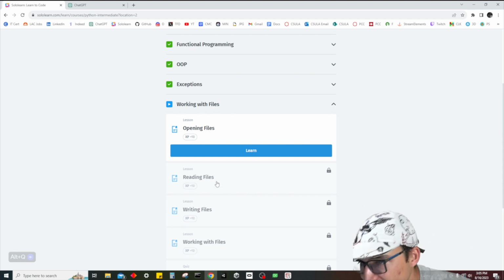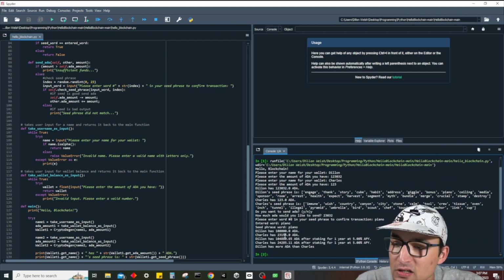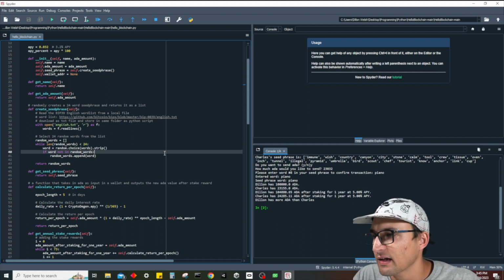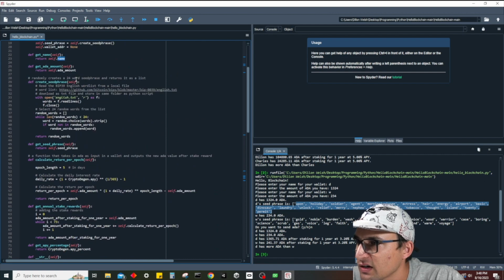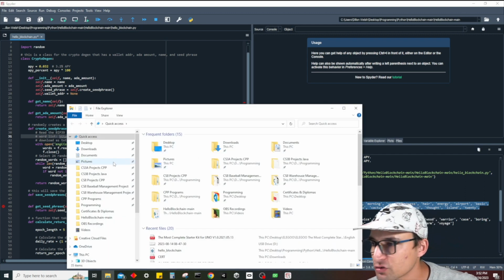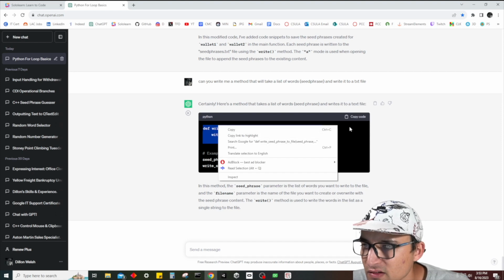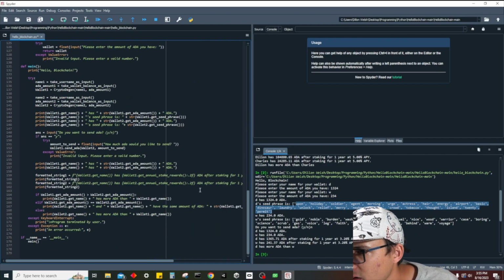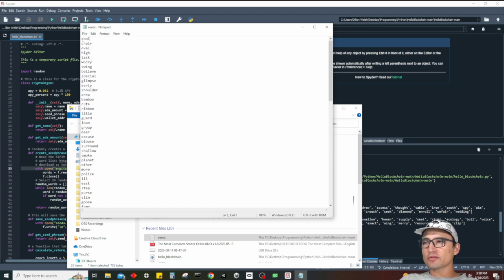Learn INTERMEDIATE PYTHON w/ ChatGPT! Lesson 5: Working w/ Files! CRYPTO DEGEN TUTORIAL!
Lesson 5: Working With Files!

Python is an important programming language to learn because it is widely used in many industries, including data science, web development, artificial intelligence, and machine learning. It has a simple and intuitive syntax, which makes it easy to learn and use, even for beginners. Moreover, Python has a large and active community of developers who constantly contribute to its growth and development. By learning Python, you can gain valuable skills that are in high demand in today's job market and open up opportunities for a fulfilling career in various fields.

ChatGPT is a useful tool for those learning programming because it can answer questions and provide guidance on a wide range of programming topics. As a large language model, it has been trained on a vast amount of data and has a deep understanding of the syntax and structure of many programming languages, including Python, Java, and C++. With ChatGPT, learners can receive personalized feedback and support, allowing them to overcome challenges and achieve their learning goals more effectively. Additionally, ChatGPT can provide insights and recommendations on the best resources and tools to use for learning programming, further enhancing the learning experience.

In this PYTHON TUTORIAL SERIES, I will be showing you the ropes of Python Programming. We are going to follow the beginner tutorial series on sololearn.com and use chatGPT from openAI whenever we get stuck or want to learn something not covered on sololearn.com. I'm a computer science student at CSULA about to graduate with my BS. I hope you find this video helpful and if you have any questions feel free to drop them down below or hit me up on Twitter and I will try to help!

TimeForDillon, the best crypto news media online!

THIS IS NOT FINANCIAL, LEGAL, OR TAX ADVICE! JUST OPINION! I AM NOT AN EXPERT! I DO NOT GUARANTEE ANY PARTICULAR OUTCOME I HAVE NO INSIDE KNOWLEDGE! YOU NEED TO DO YOUR OWN RESEARCH AND MAKE YOUR OWN DECISIONS! THIS IS JUST EDUCATION & ENTERTAINMENT! USE TIMEFORDILLON AS A STARTING OFF POINT!

This is NOT an offer to buy or sell securities. Investing and trading in cryptocurrencies is very risky, as anything can happen at any time. This information is what was found publicly on the internet. This information could’ve been doctored or misrepresented by the internet. All information is meant for public awareness and is public domain. This information is not intended to slander, harm, or defame any of the actors involved but to show what was said through their social media accounts. Please take this information and do your own research. Most of my crypto portfolio is Ethereum, Bitcoin, and Cardano, but I hold many cryptocurrencies, possibly ones discussed in this video.